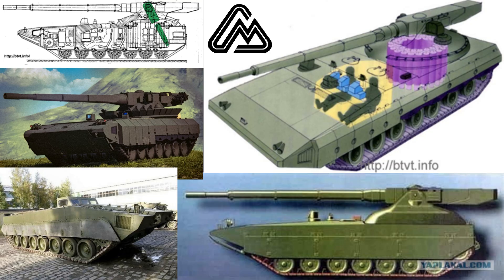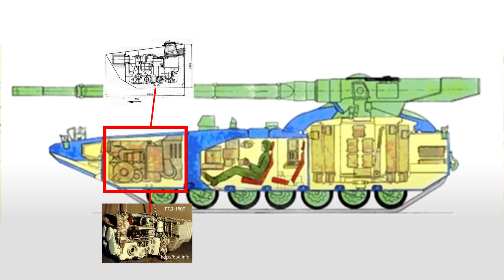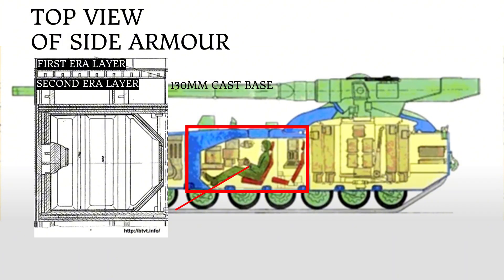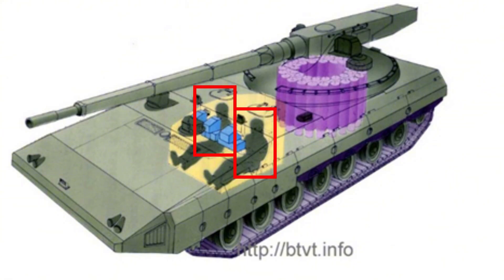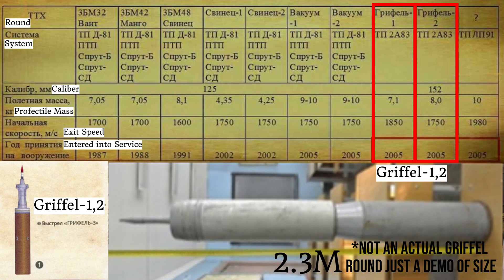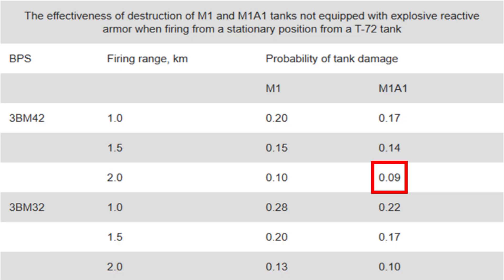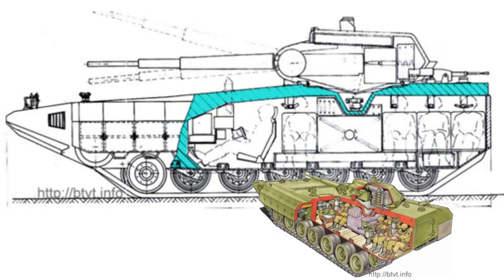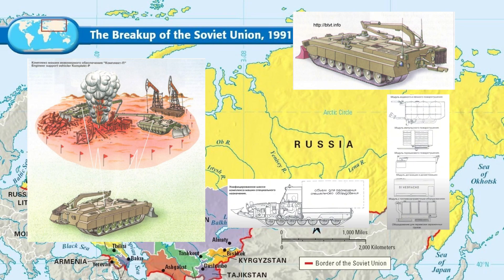Object 299: The Better Armata that Died in the Lost Tank Revolution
First time making a video like this lmk if u think I got any info wrong.
I have ideas about an Object 782 (buff BMP3) video and also I have been thinking about a video breaking down the history of thermal imagers or the functioning of certian APS systems in detail. So if you have a preference or suggestion lmk in the comments!
In the thumbnail I used user u/BrandsteinJuda Sprocket Object 299 Model, you can download it and play with it
Background Music is Tactical Music PsyOP by Avery Alexander
Sources used:
what became of the Object 299